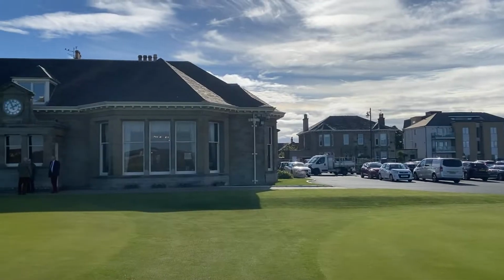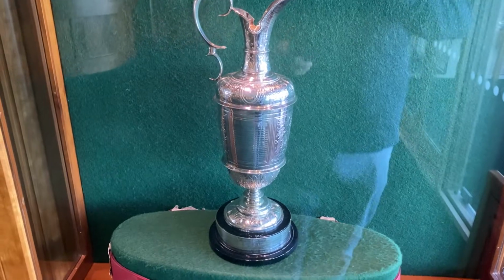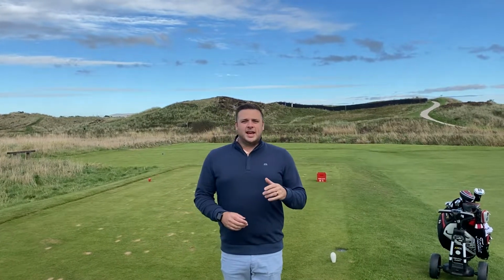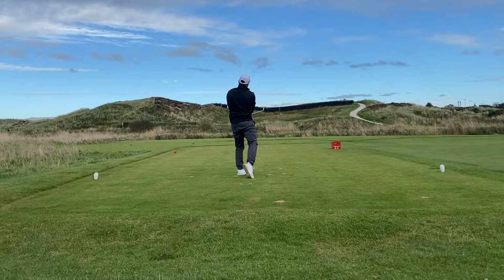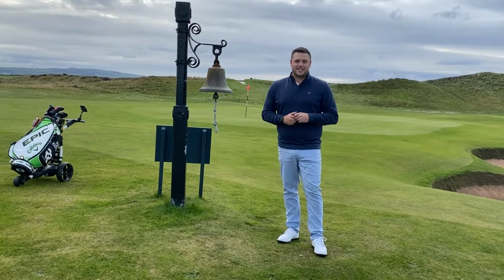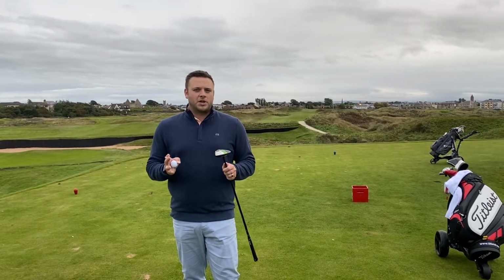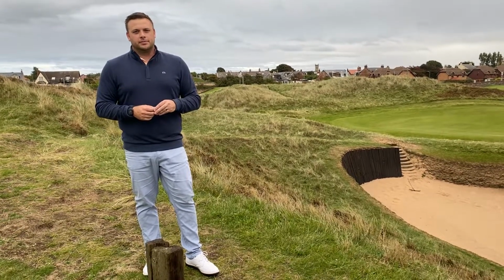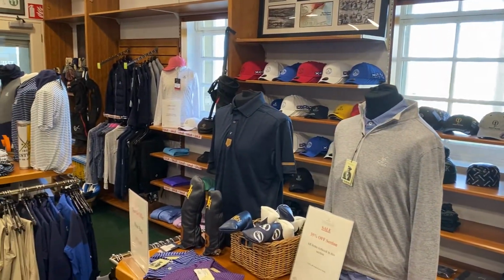PRESTWICK GOLF VLOG - THE FIRST OPEN CHAMPIONSHIP VENUE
Ryan Rastall takes you a tour of the historic Prestwick Golf Club where the first Open Championship was held.  Find out what Ryan thought and get insights into some of the unique aspects of this golf course which is a delight to play and should be on the golf bucket list of every golfer.

The video was filmed in Scotland on the Ayrshire coast whilst staying and playing at Dundonald Links.